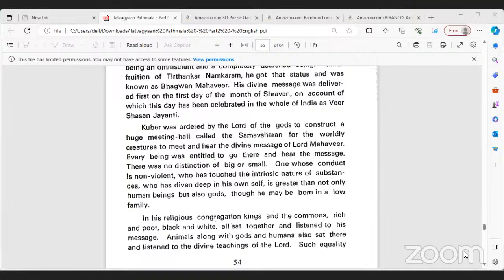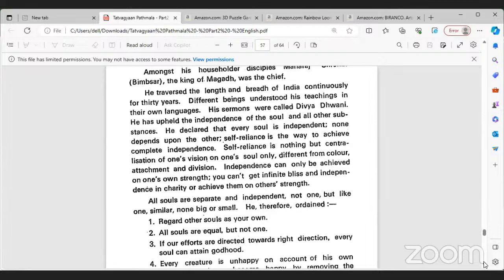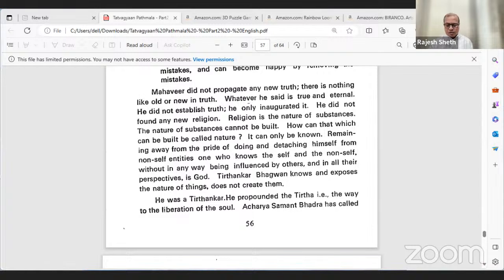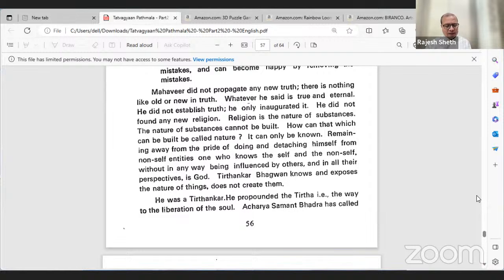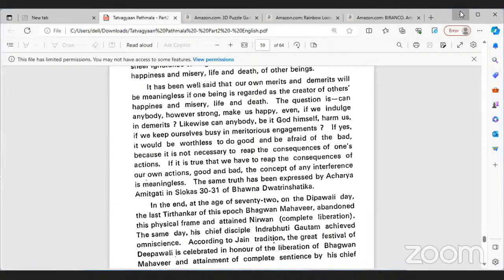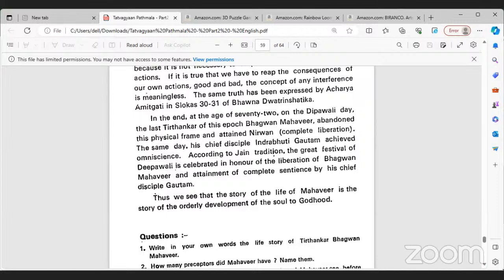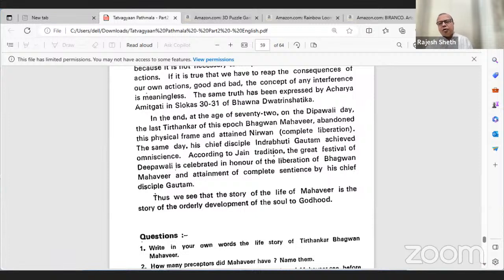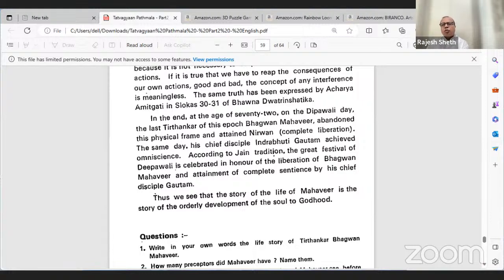ENG2023 Sem2 TG2 Lec40